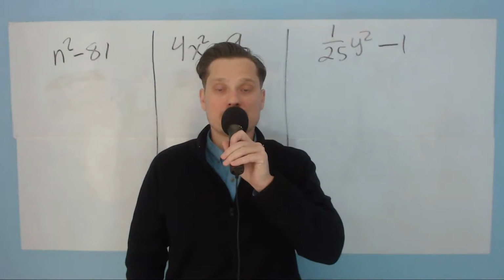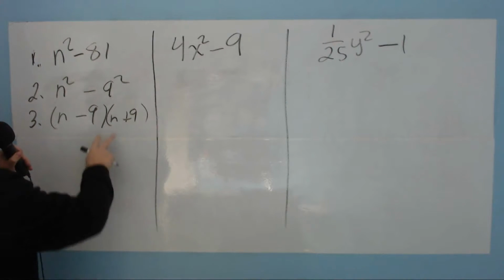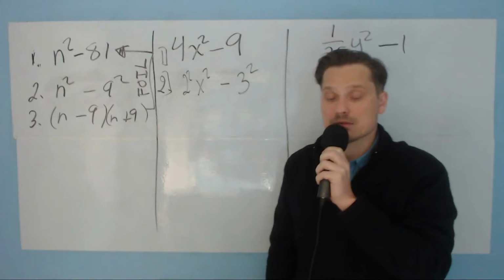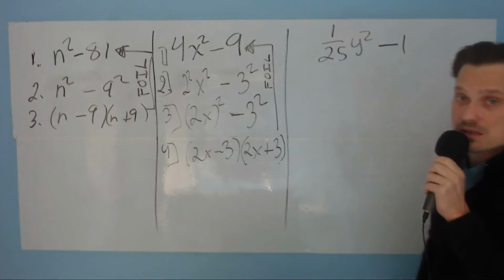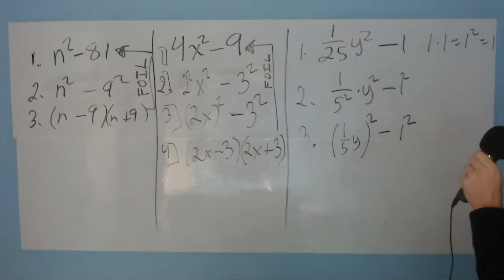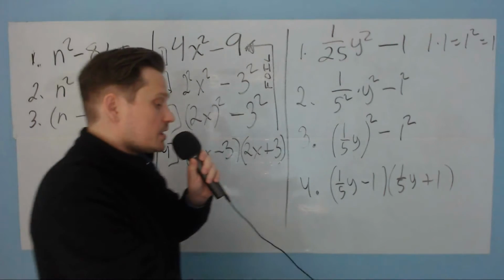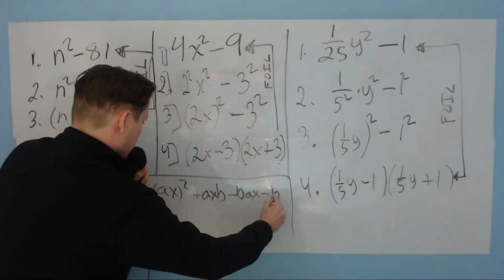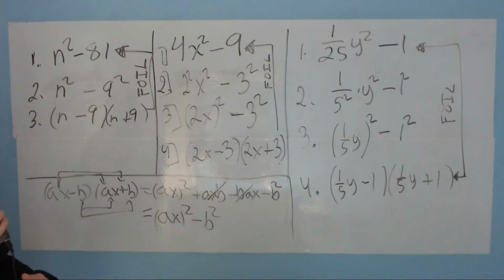Difference of squares examples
Watch three examples of factoring using difference of squares.
(HD audio, so it's clear and crisp.)